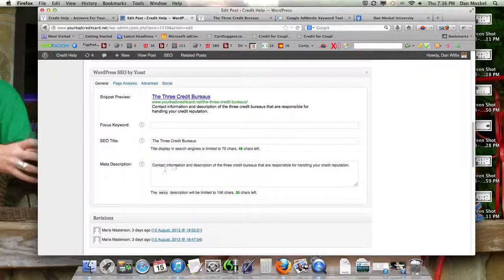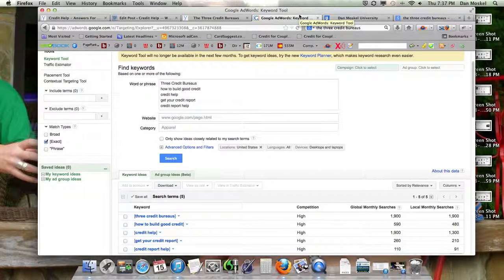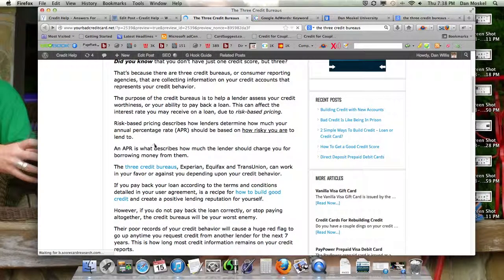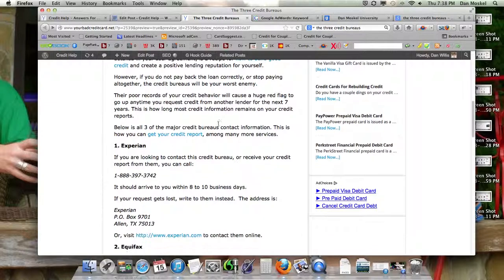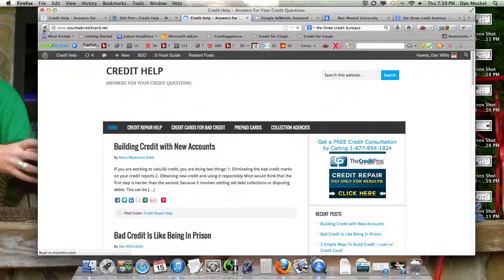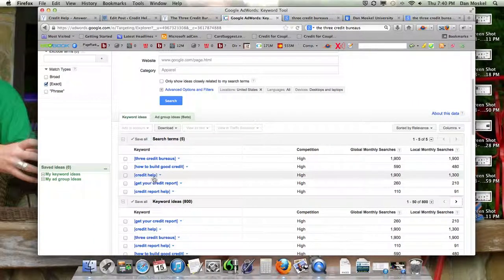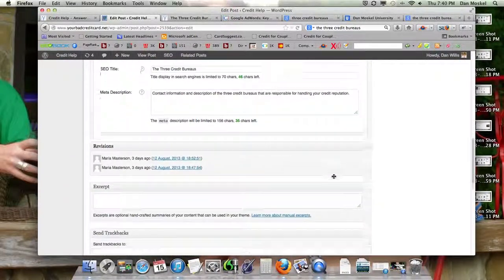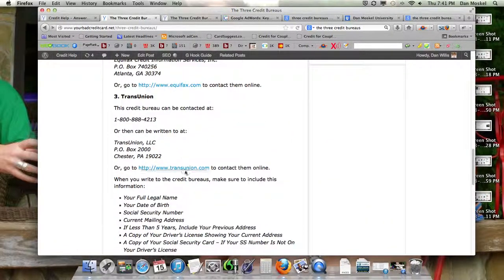Checklist for Good On Page SEO Content for Your Site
When you create new content for your website use this checklist to check your on page SEO for a new post. Check your title, internal linking, anchor text, outbound links, meta description, URL, and more key signals.